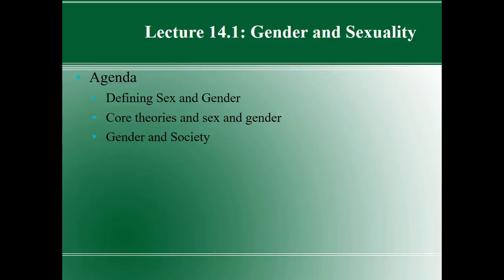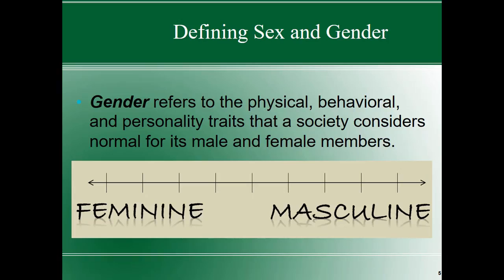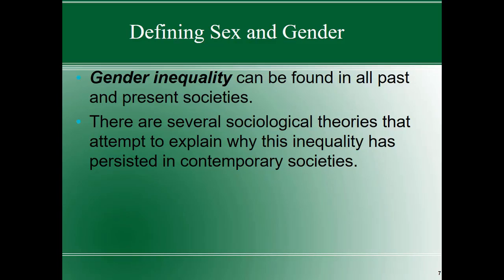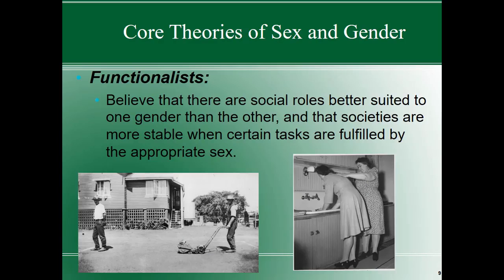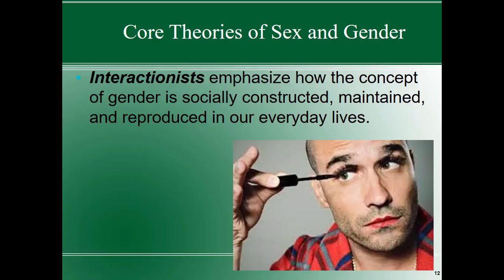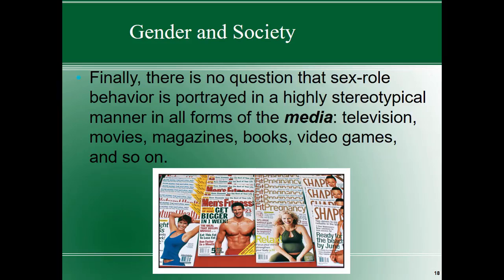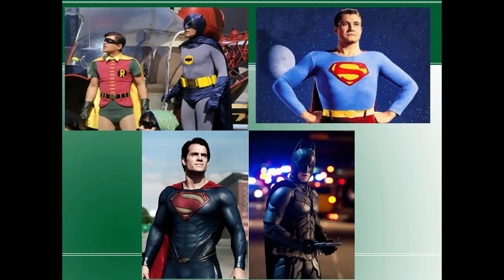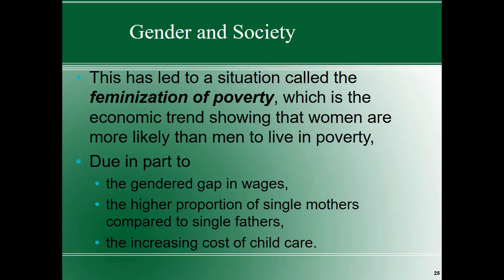UNM 101 Week 14 1 Sex and Gender